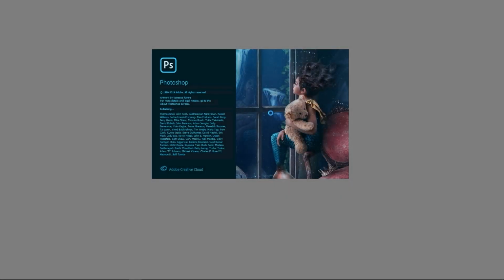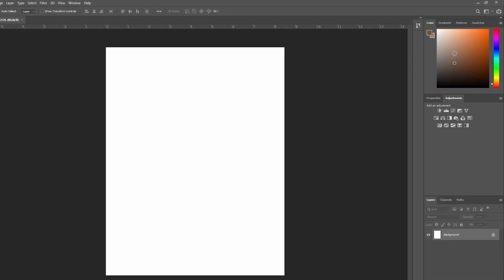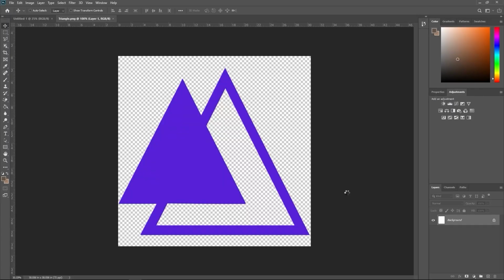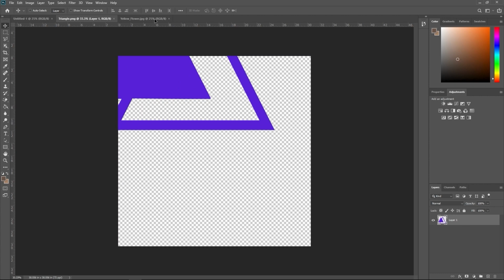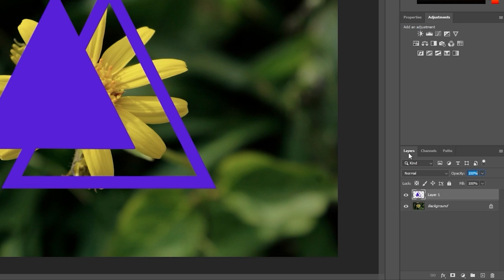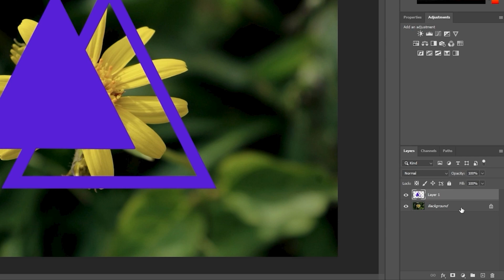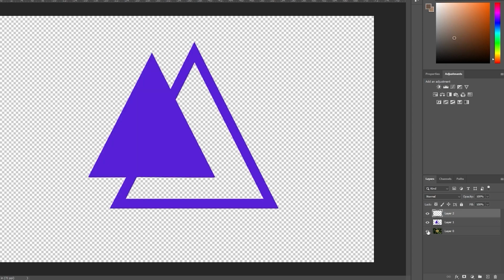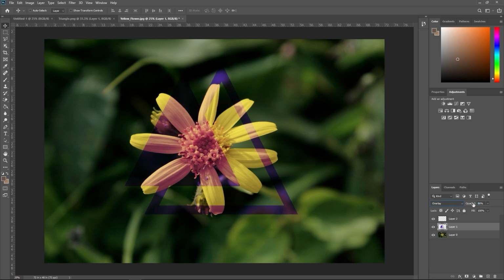Get Started In Photoshop Quick | Beginners Guide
Sean